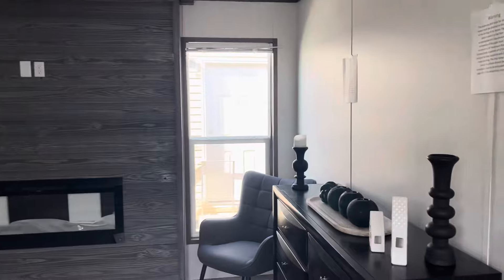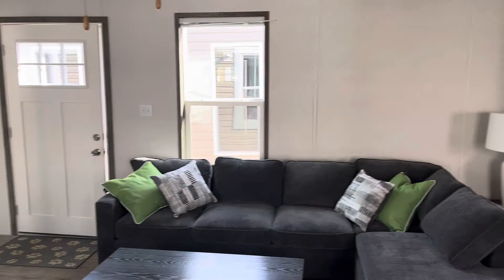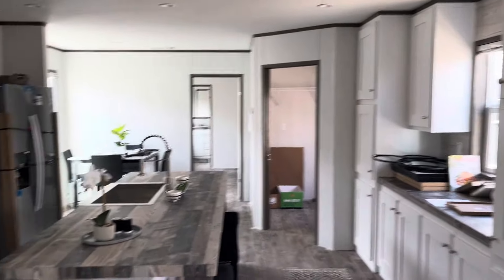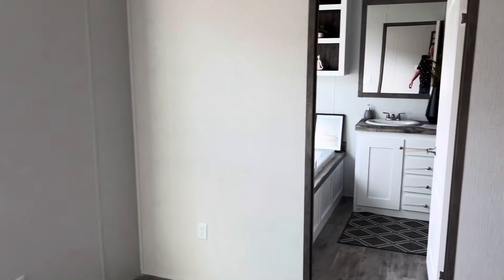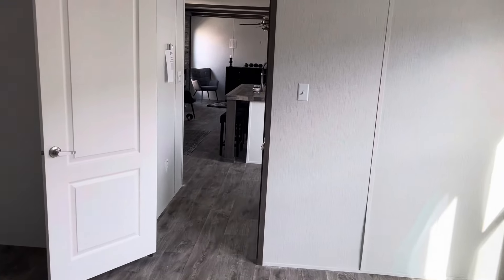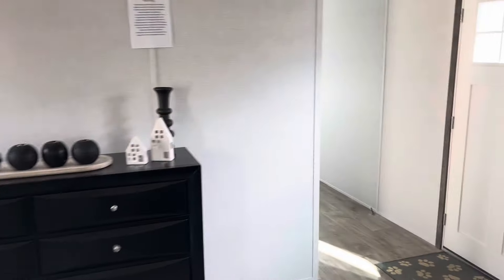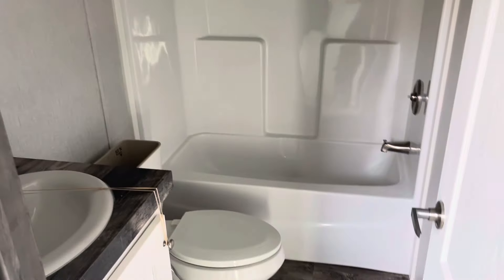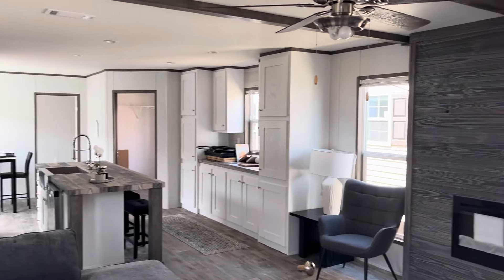Jessup Single- The Jackson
Built by Jessup Homes
The Jackson
3 Bedroom 2 Bathroom

See it at Brewer Home Center ask for Carter!